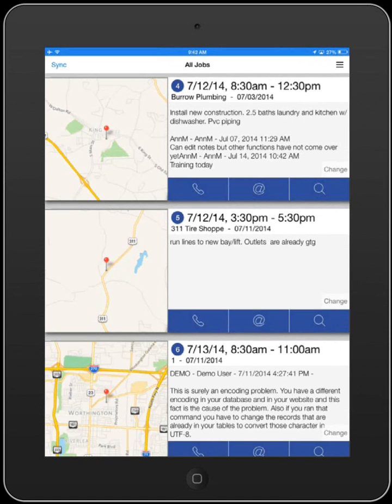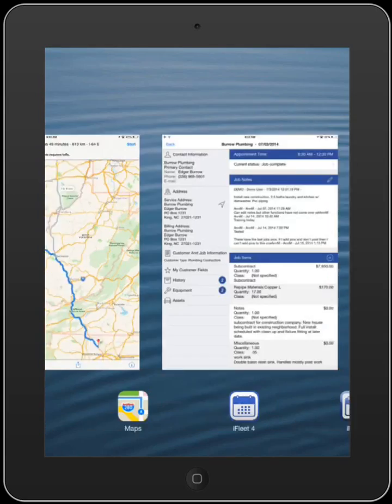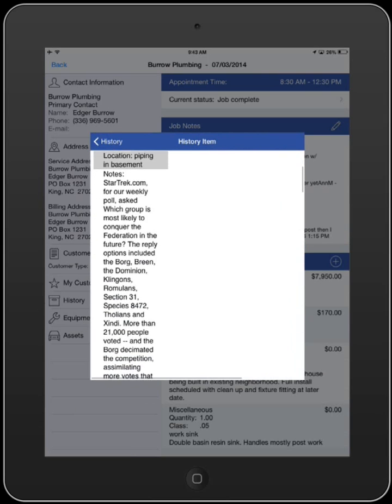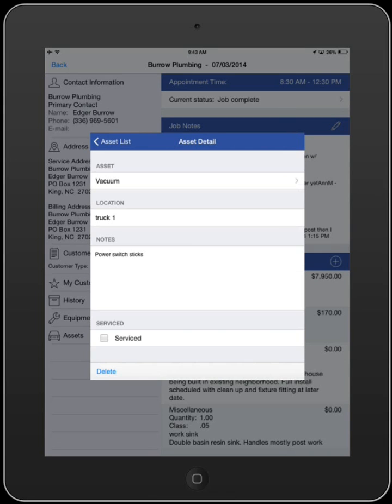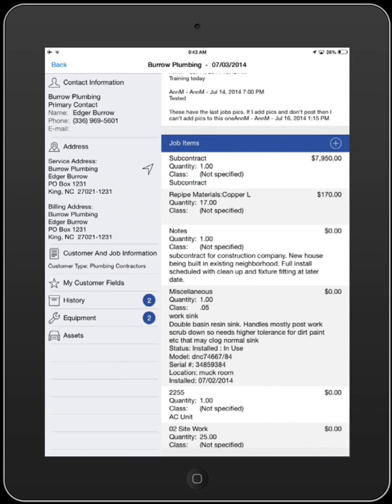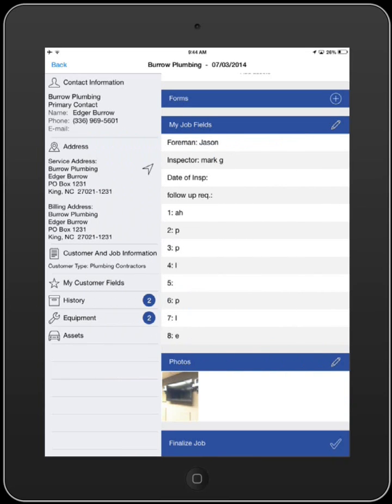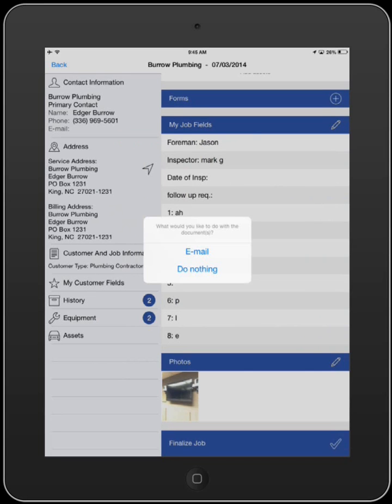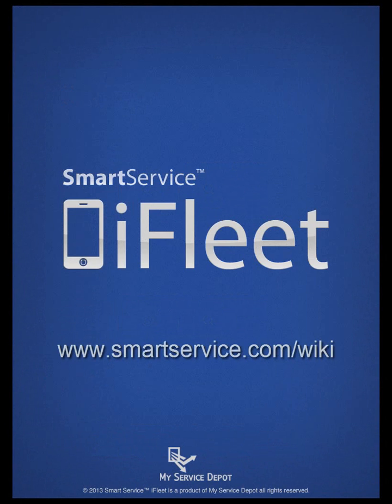iFleet 4.0 Job Process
Take a look at the day-to-day work flow of the mobile field service app iFeet.